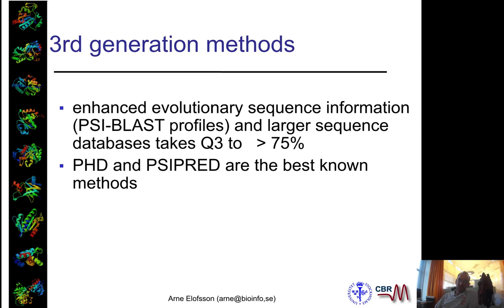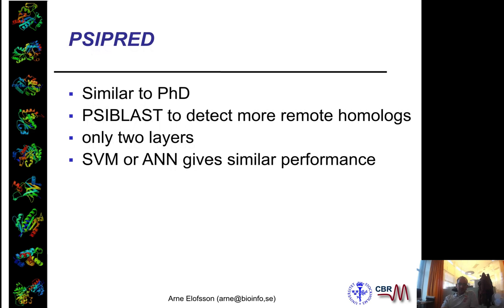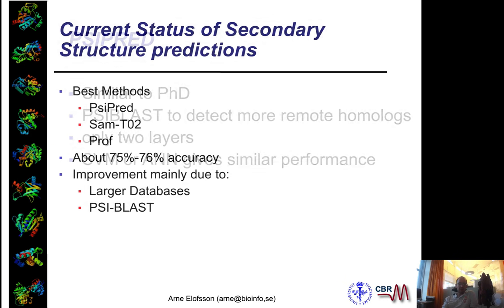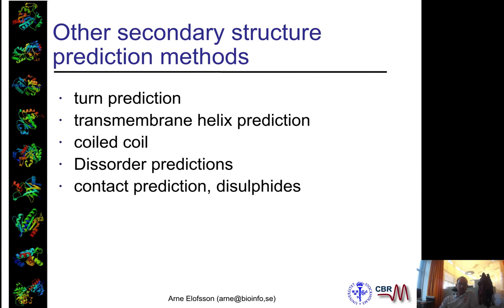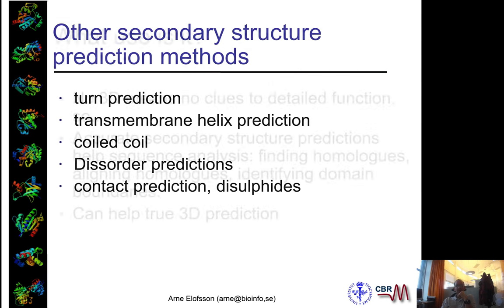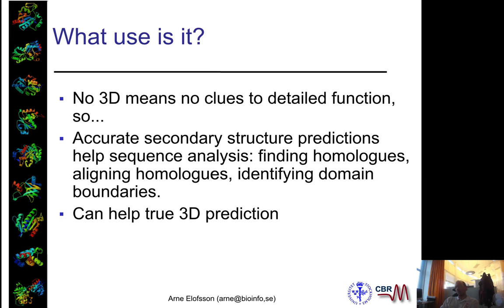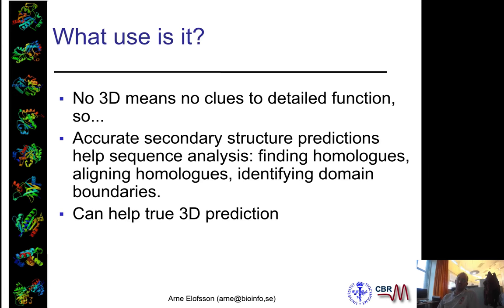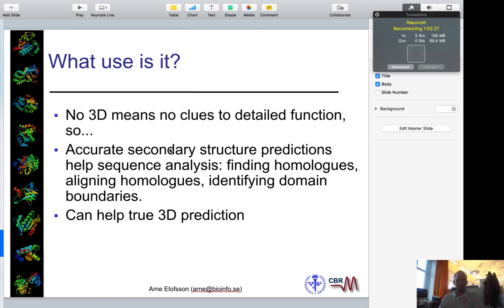Secondary Structure predictions Conclusions